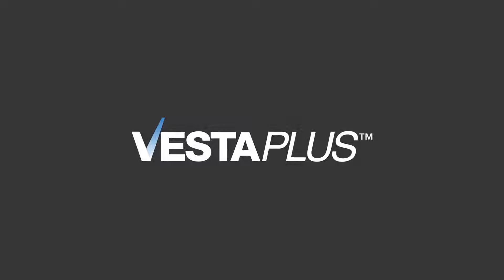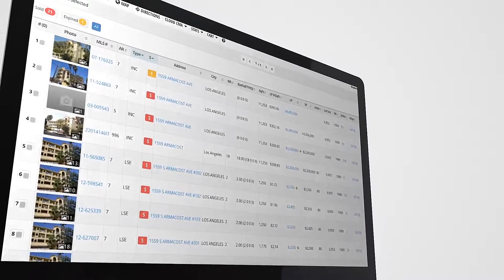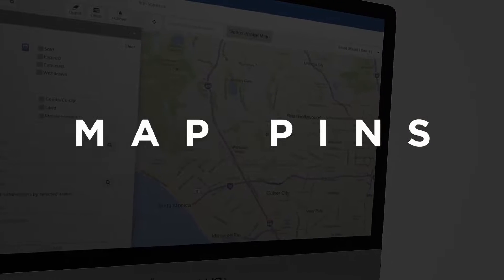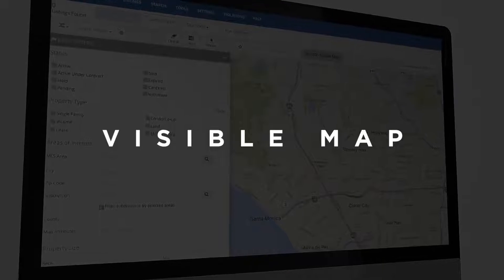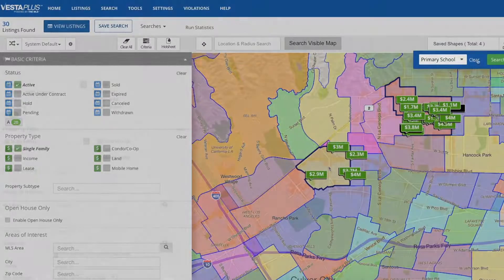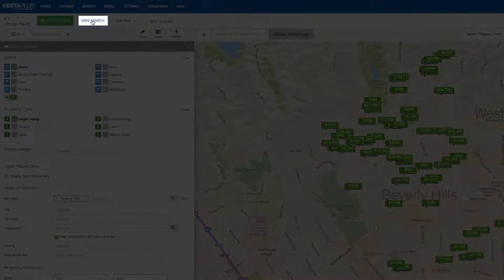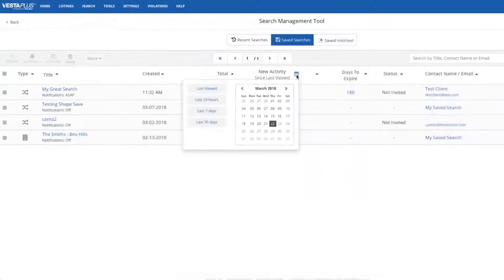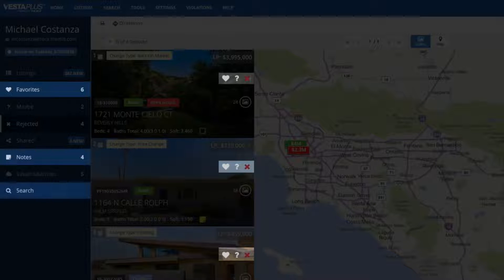Welcome to VESTAPLUS™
VESTAPLUS™ has been created based on the feedback of The MLS agents. Here, you’ll find the new and improved listing search, along with a host of new features designed to make your workflow easier and more efficient than ever. This video will highlight the system’s core features, including

Listing Search
Search History
Client Dashboard
And More!